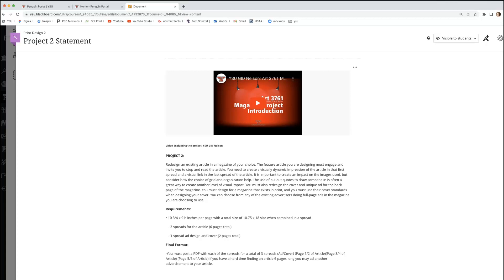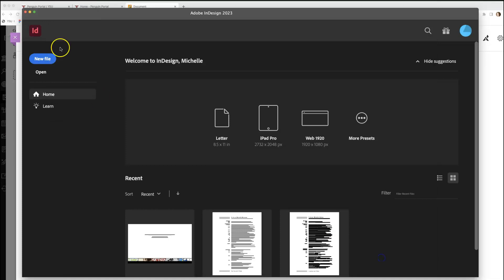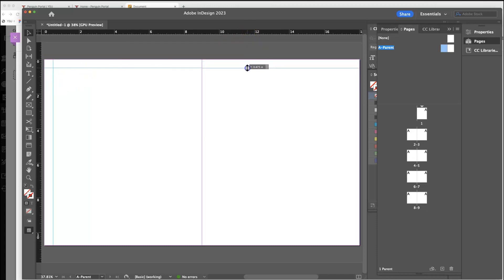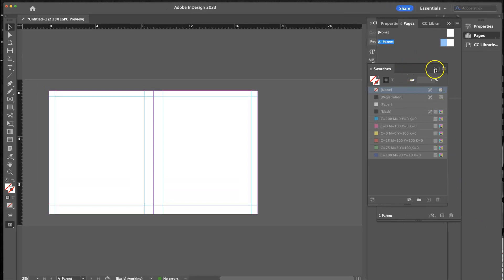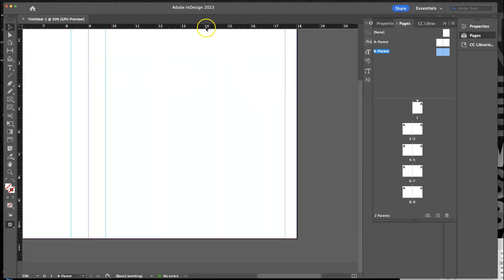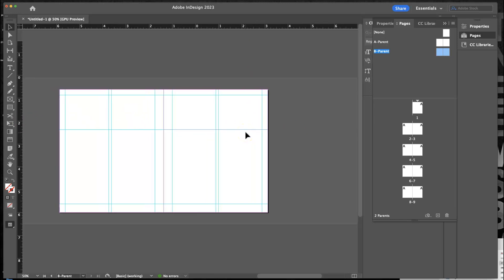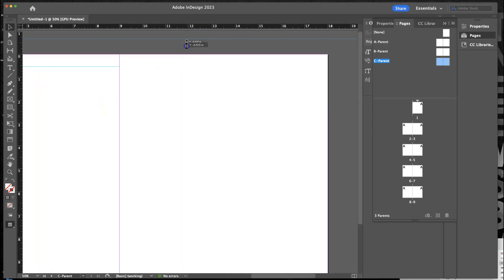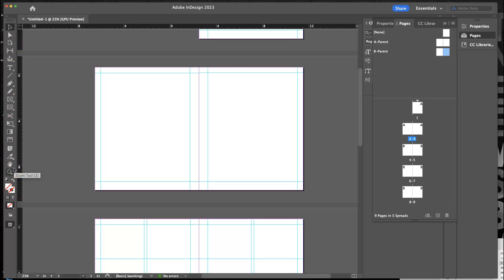YSU GID Nelson: Art 3761 Getting a Magazine Started Part 1